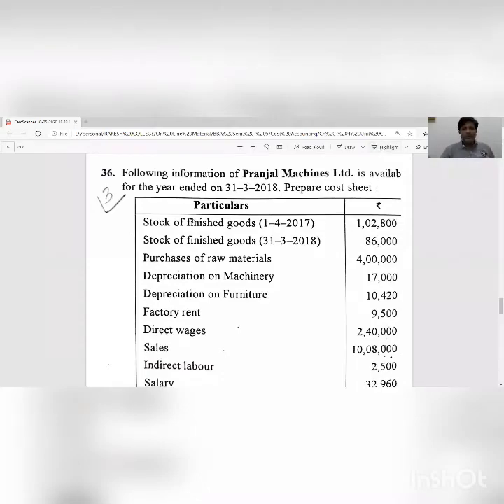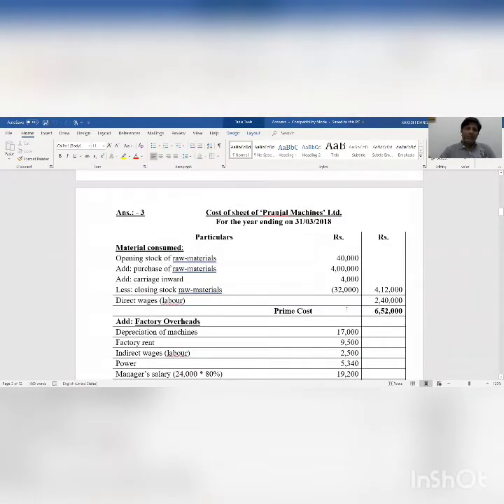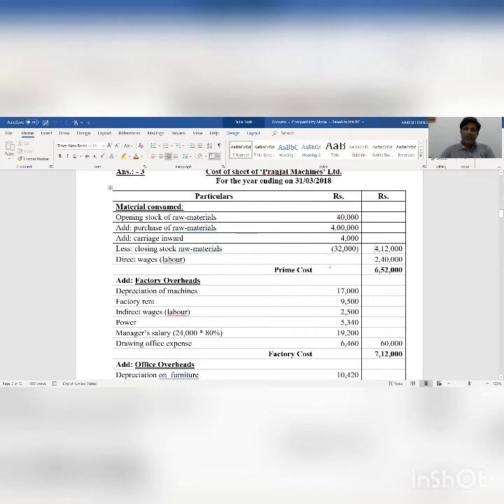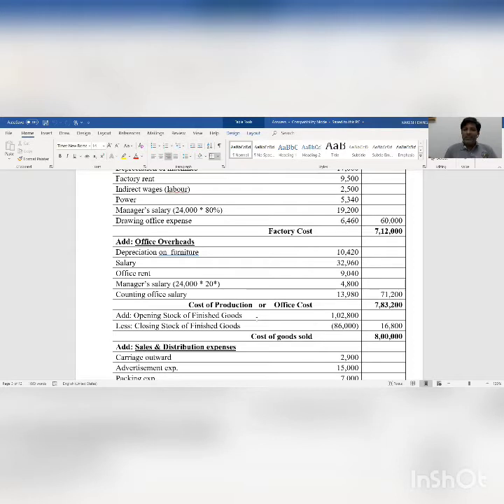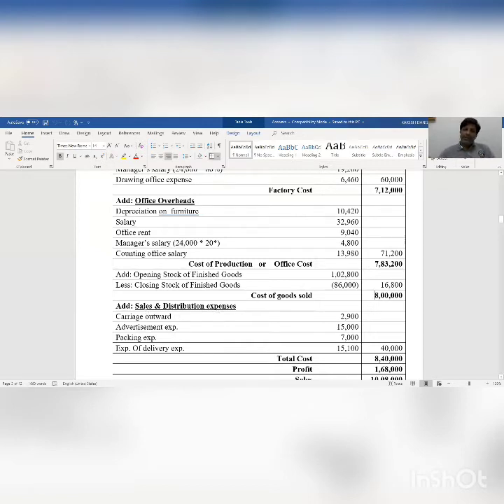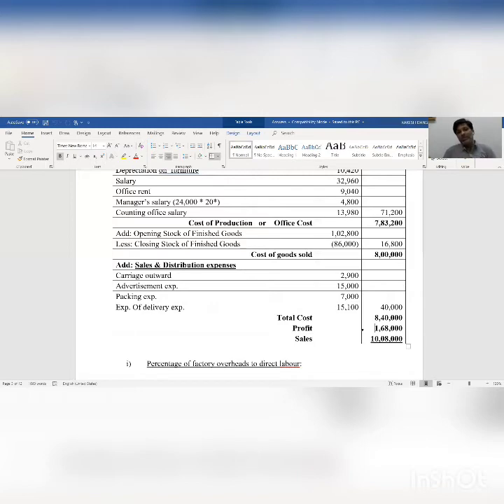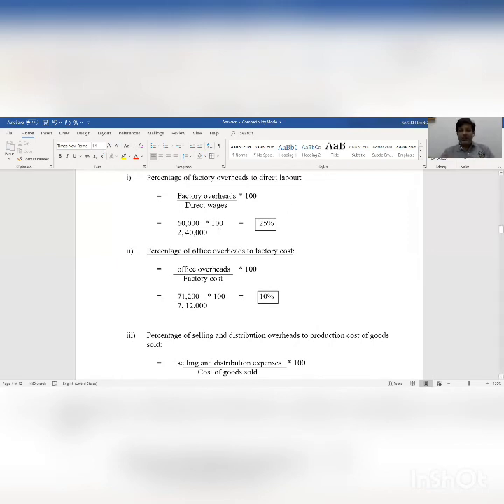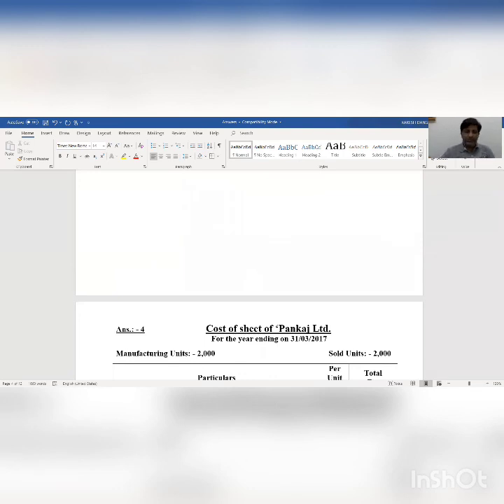BBA 5 COST A/C CH 4 PART 3 BY PROF RAKESH DANGI